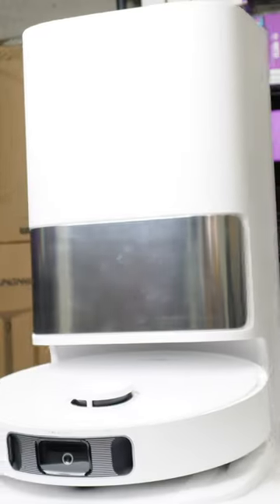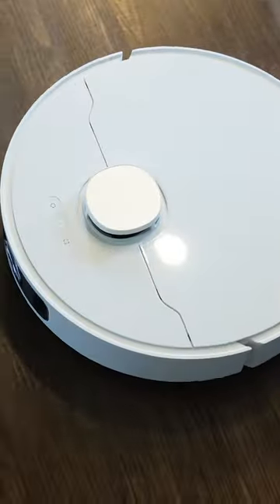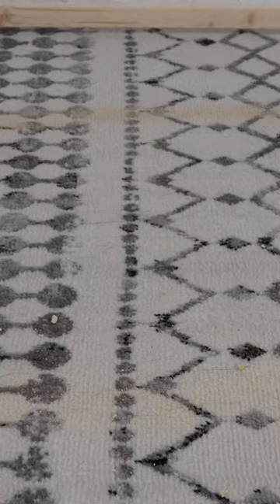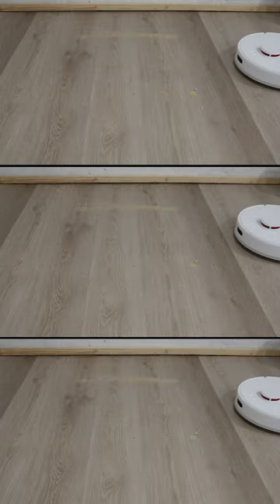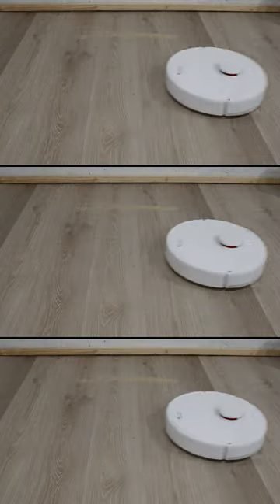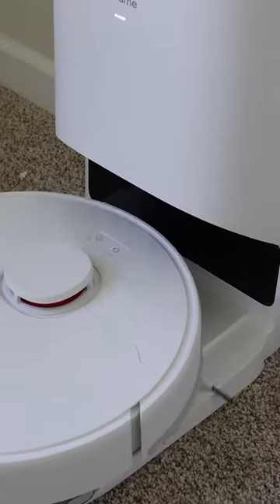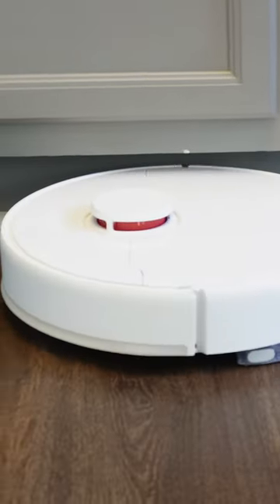Dreame D10 Plus vs L10S Ultra: Vacuum Showdown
In this video, we dive deep into the differences between the Dreame D10 Plus and the L10S Ultra vacuum cleaners. We thoroughly compare their design, features, and performance to help you make an informed decision. From suction power to battery life, we cover every aspect to guide you in choosing the vacuum that best suits your needs. Join us for an insightful comparison that will aid your purchase decision.

Dreame D10 Plus on Amazon
Dreame L10s Ultra on Amazon

Dreametech D10 Plus Robot Vacuum and Mop with Self-Emptying Base for 45 Days of Cleaning, Robotic Vacuum with 4000 Pa Suction and LiDAR Navigation, Compatible with Alexa, Wi-Fi Connected

Dreametech L10s Ultra Robot Vacuum and Mop Combo, Auto Mop Cleaning and Drying, Self-Refilling and Self-Emptying Base for 60 Days of Cleaning, 5300Pa Suction and AI Navigation, Compatible with Alexa